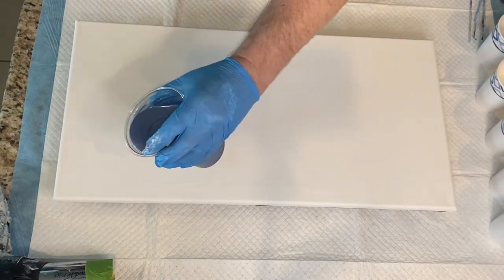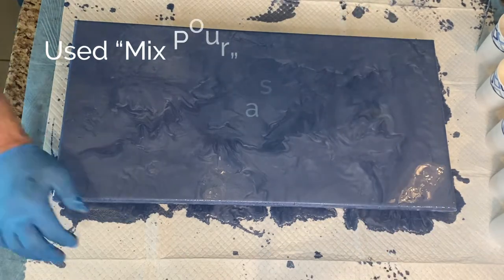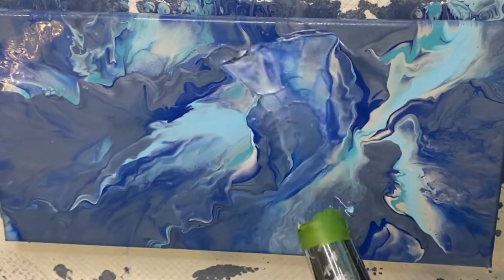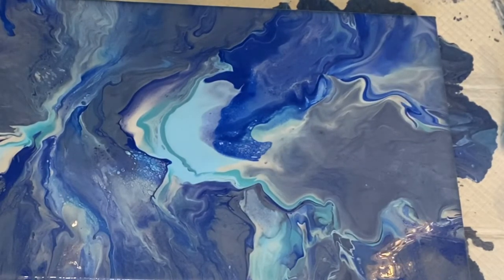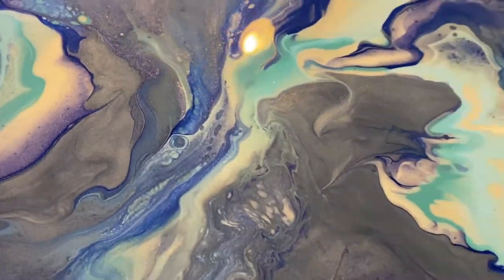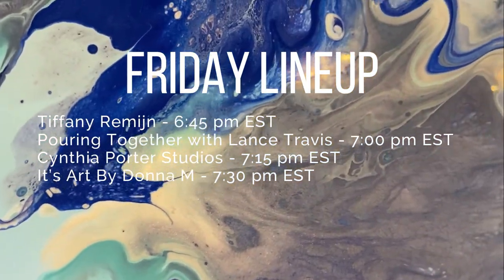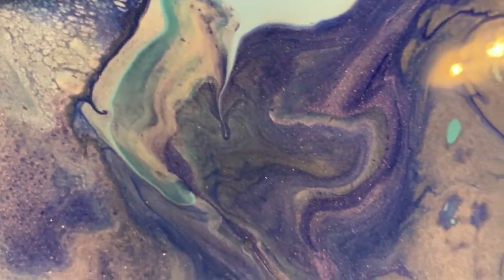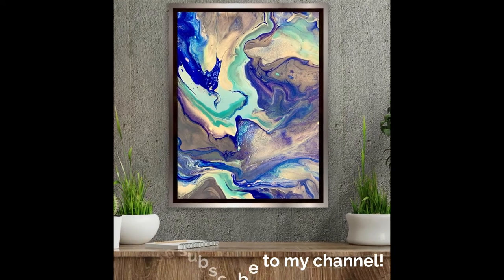Dutch Pour with mixpour creates Star Wars Alien Landscape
In this video I use Dutchpour technique to create an alien landscape using mixpour pouring medium.

I use Mix pour as the pouring medium for the Dutch pour base coat and GAC 800 and Floetrol as the pouring medium for the colors.

I'm creating the Alien landscape for an upcoming May the 4th be With You Star Wars themed collaboration.  This pour created a lot If really great rock-like formations and shapes to use as an alien landscape to put Star Wars characters Into.

Friday Lineup

Please be sure to watch Tiffany Remijn's video.

Please be sure to watch Cyntia Porter Studios  video.

Please be sure to watch It's Art By Donna M's video.

Base Paint
Pearl Cell Paints
1 part Behr Satin Enamel House Paint mixed with 2 parts Gac 800,
2 parts Liquitex Pouring Medium and 2 parts American Floetrol

My Colors
Modern Masters - Venetian Blue
Amsterdam - Sky Blue
Liquitex - Silver
White Flash
Deco Art - Peacock Blue

Base color - Rustoliem Metallics - Harbor Sky

Base Paint - 4 parts Mix Pour to 1 part paint

1 part paint to 2 parts Floetrol 1 part GAC 800

Music
- Must Have Forgotten
- Lucid Dreams
- Make It In Time
- Catch The Moon